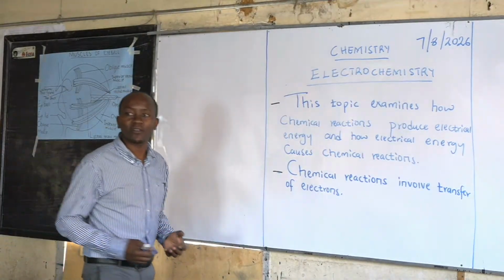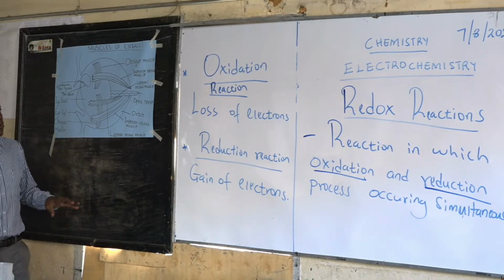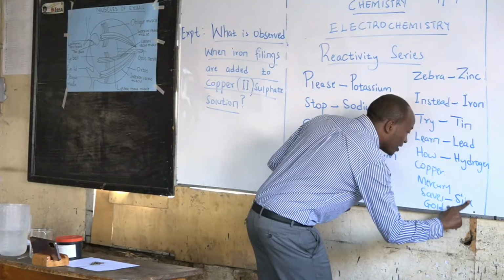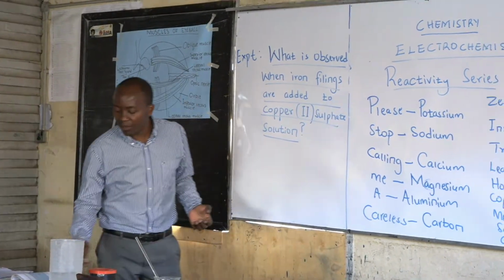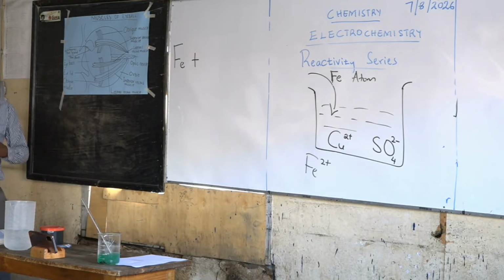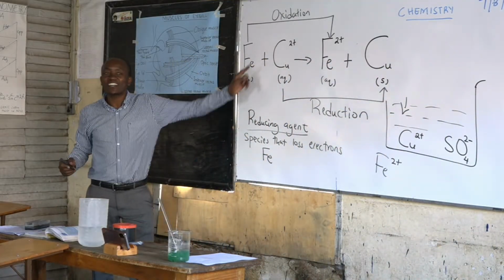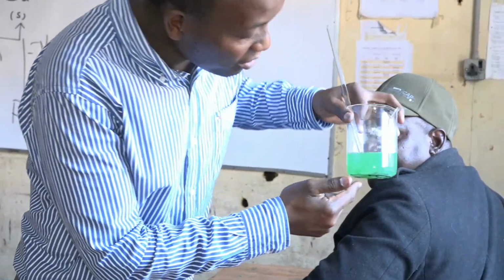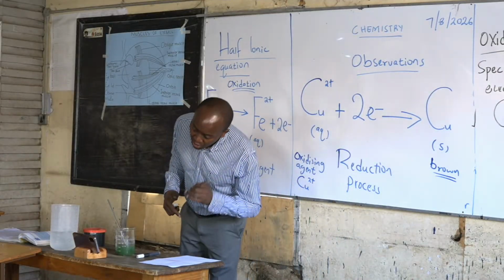CHEMISTRY LESSON || MainConnect